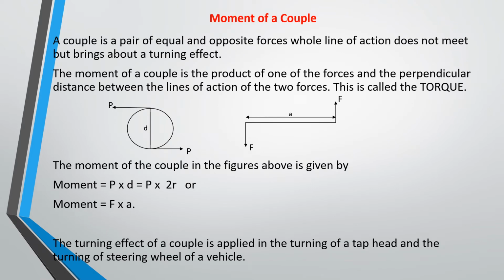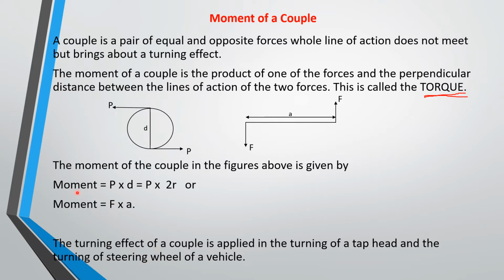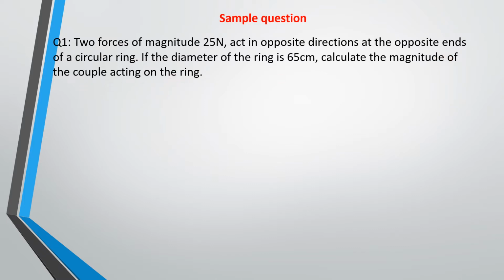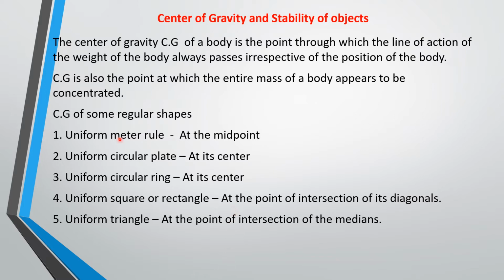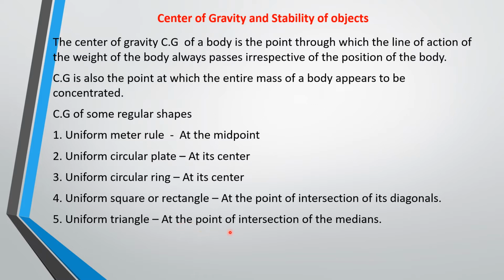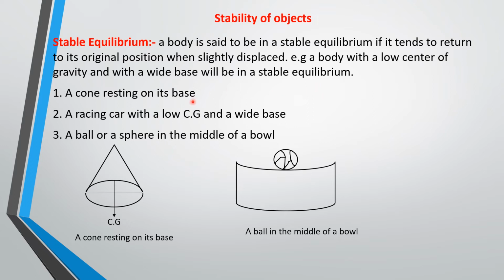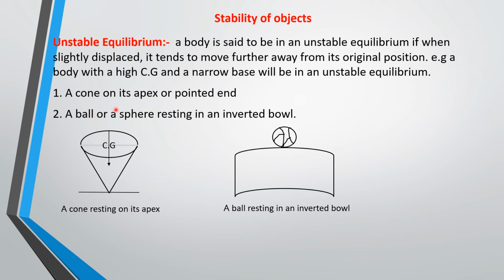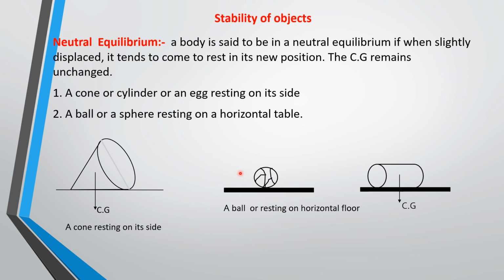Couple, Torque and Center of Gravity.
This lecture will treat couple, Torque and Center of Gravity. stability of bodies will also be treated.